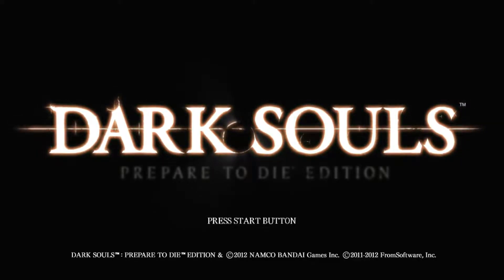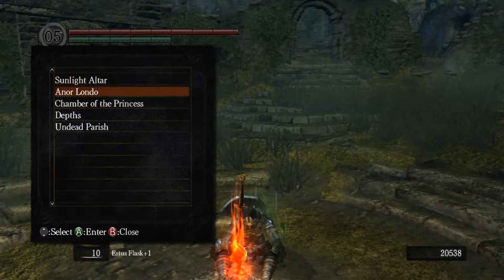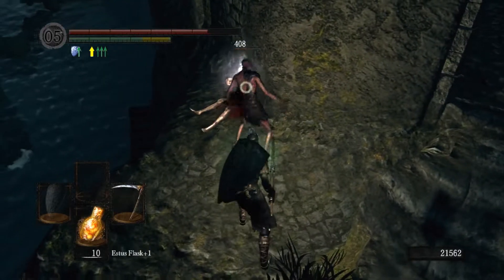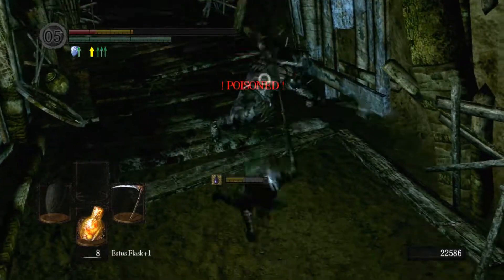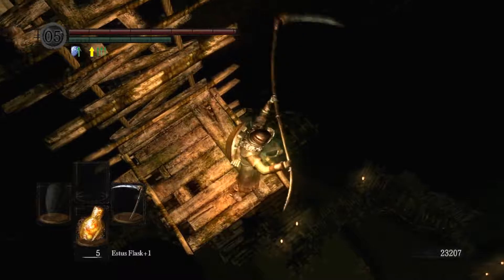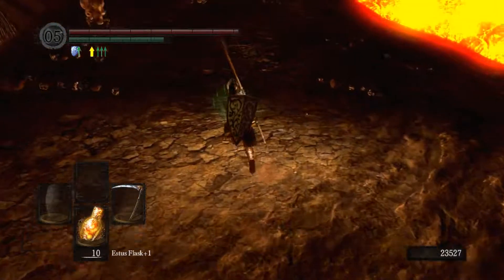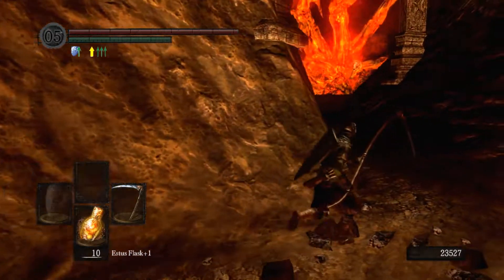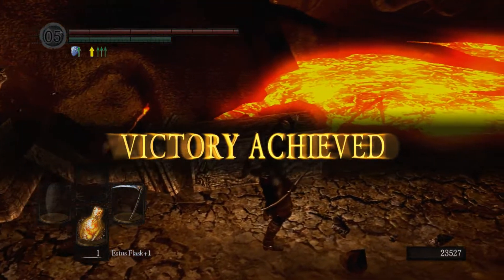Dark Souls | Ep. 20 [Demon Ruins]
Welcome to my Let's Play of Dark Souls! In this episode, we tackle the Ceaseless Discharge and mosey our way on down through the Demon Ruins!